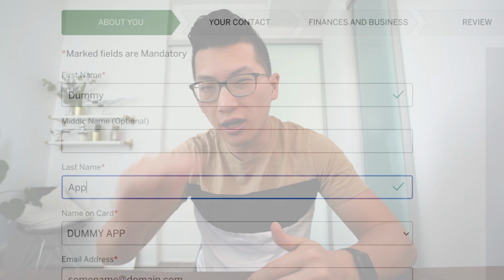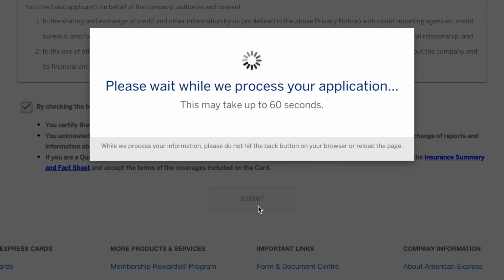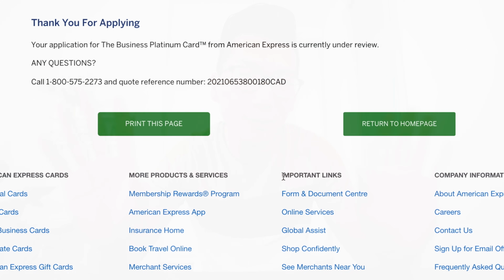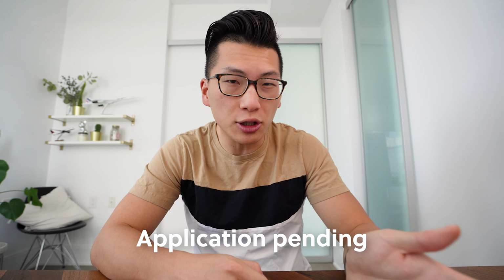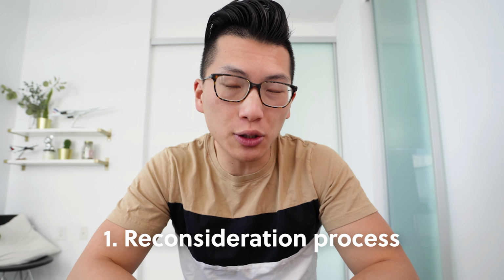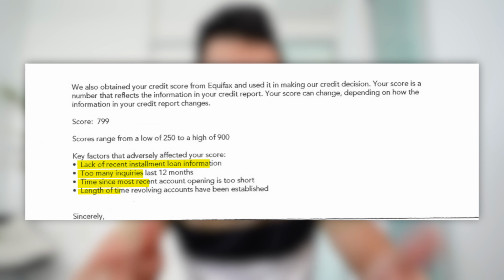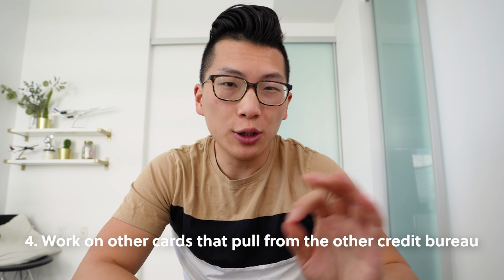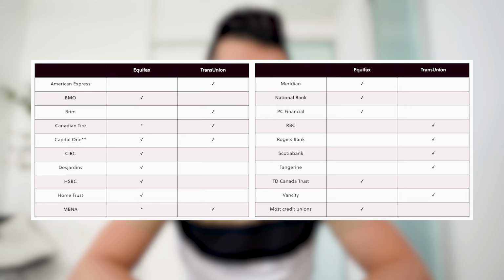If You Get DECLINED for a Credit Card... Do This!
(enter your email)

When you play the credit card game, it's almost inevitable to get declined on a credit card application at some point.

Whether it's because you've gotten too many recent credit inquiries or you have too many outstanding accounts, sometimes the credit card issuer just doesn't feel like approving you for a new credit card and giving you that signup bonus that you've been craving.

In these situations, you should never take no for an answer! Always ask the credit card issuer to reconsider their decision and offer an explanation for any underlying credit factors you feel that might've contributed to the decision.

The reconsideration process can often help you turn that denial into an approval. I'll share with you some of my own reconsideration experiences in the video, too.

And if that doesn't work, all is not lost – consider applying for the card under another household member, or simply wait a while and try again later, focusing on new credit cards that pull from the other credit bureau in the meantime.

0:00 Introduction
1:32 Why Might You Get Declined?
3:01 Reconsideration Process
5:34 Go to the Branch
6:05 My Reconsideration Experiences
7:46 Apply with Another Household Member
8:39 Wait a While and Hit the Other Credit Bureau